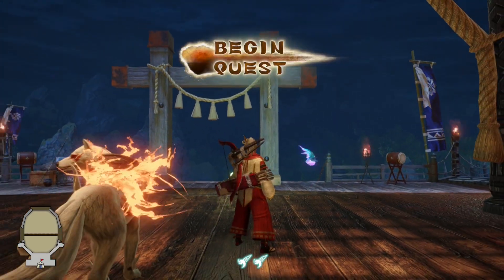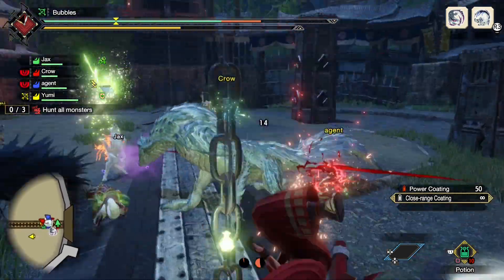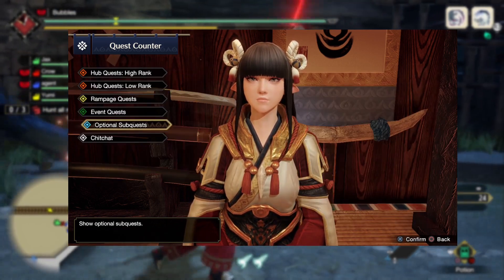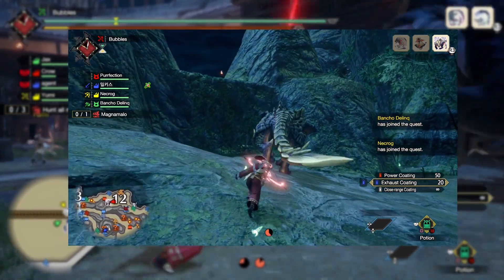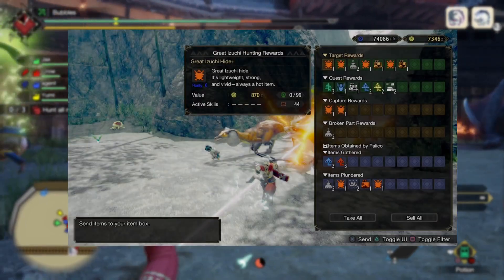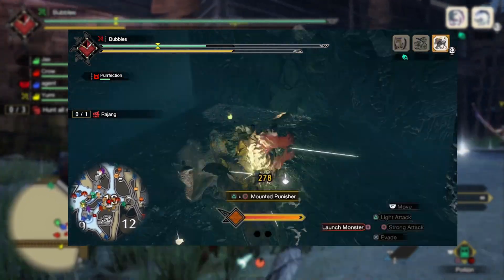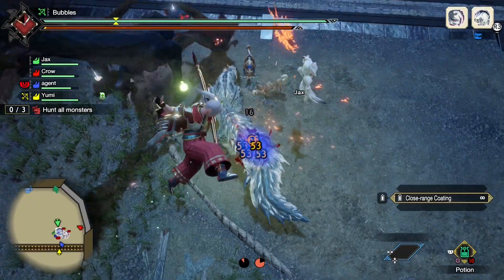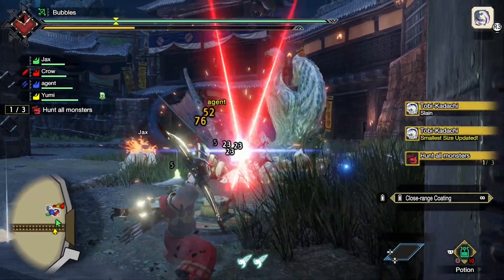10 Monster Hunter Rise Tips & Tricks - MHR PC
Rise is finally here so i thought i would share some things i've noticed that i wish i'd have known starting my journey through this monster hunter hopefully something in here helps you!